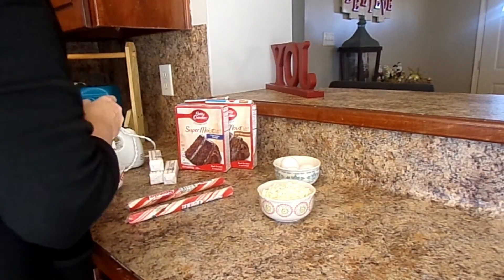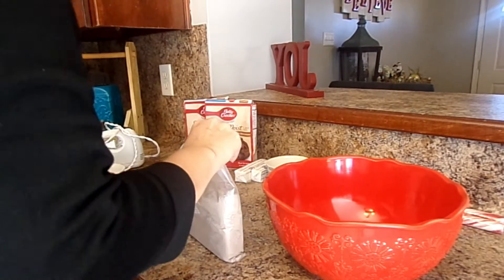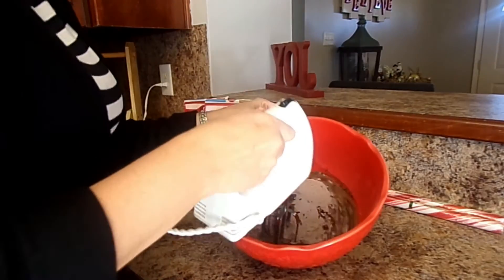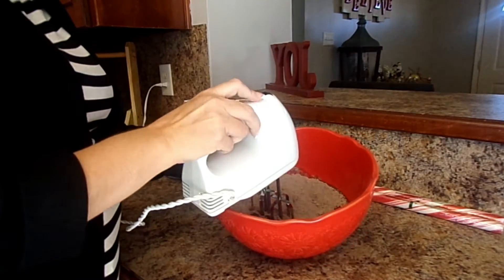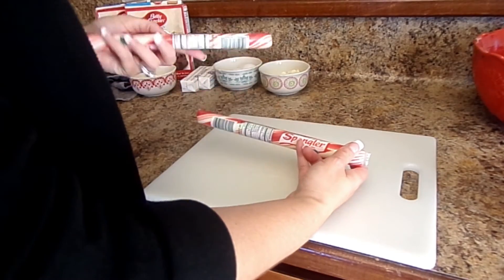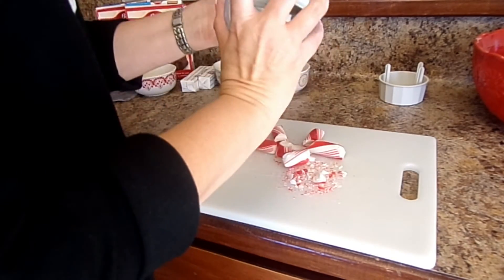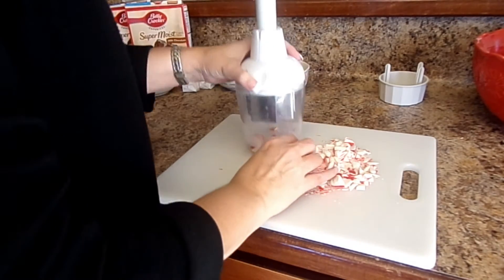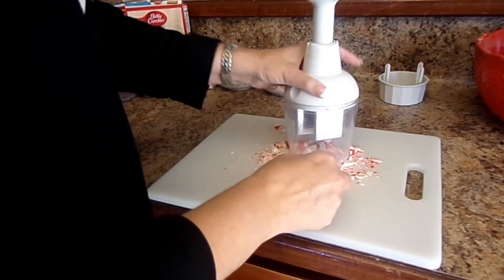Easy Christmas Cookies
Easy Cheap Christmas Cookies